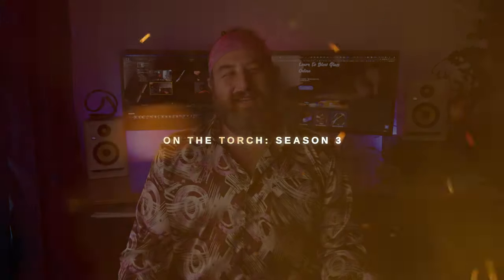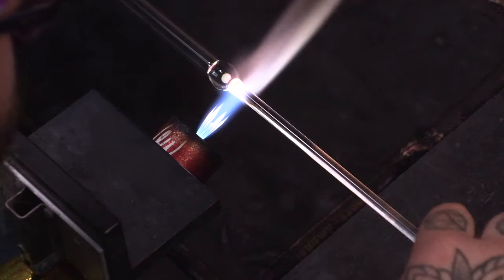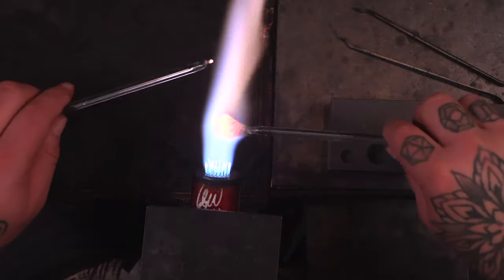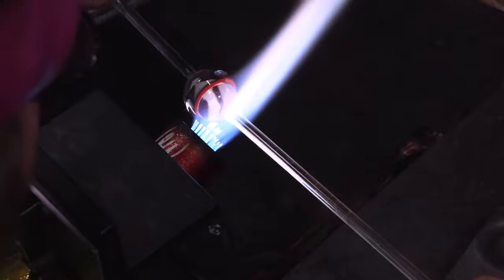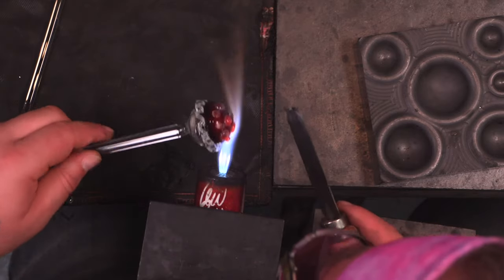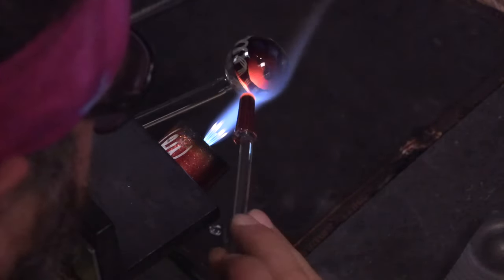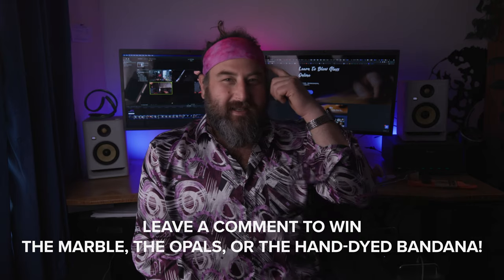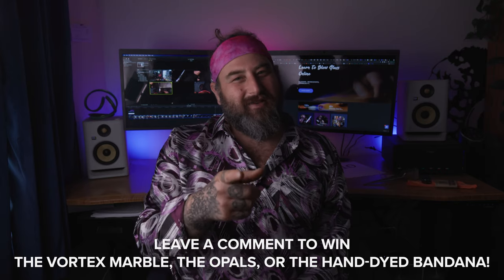How to make a Vortex Marble || On the Torch SEASON 3 Ep 6 II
Chapters:
00:00 - Intro
02:46 - Making the Marble
17:59 - Finished Marble
18:24 - Q & A
21:54 - Winners Chosen